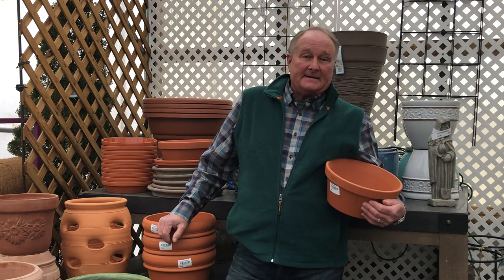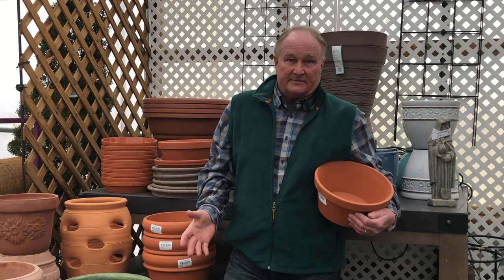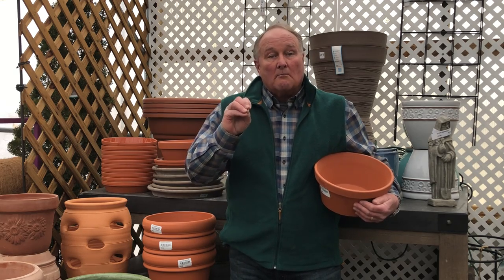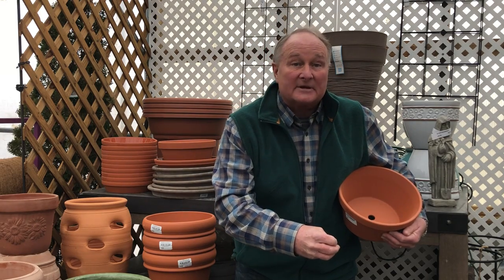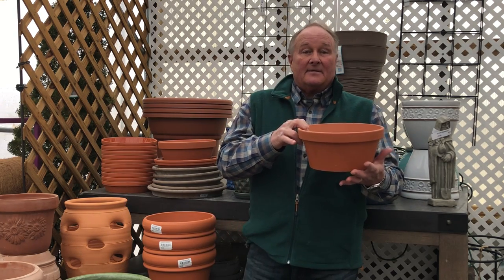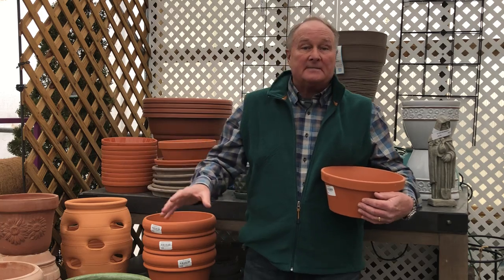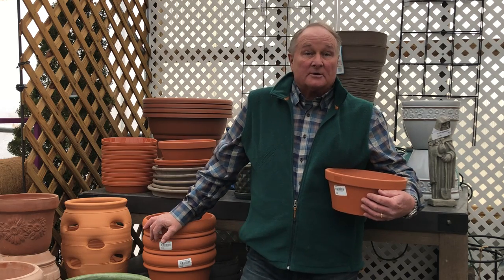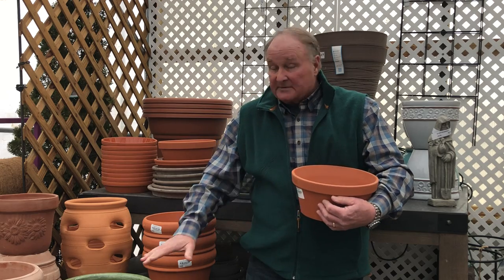What are the best containers for gardening on the patio?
What you need to know about container gardening on your patio.

Have a gardening question?